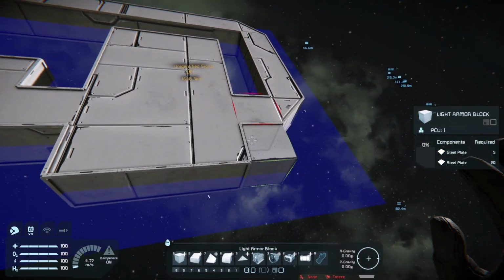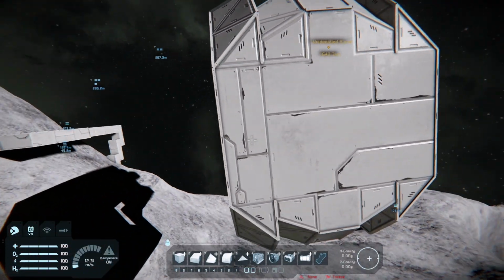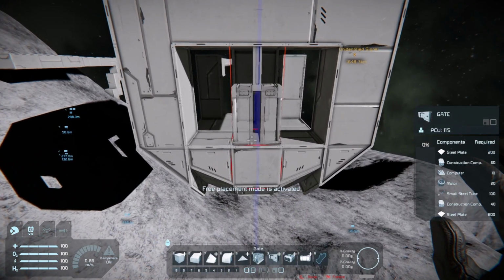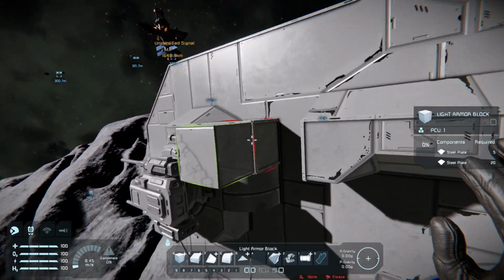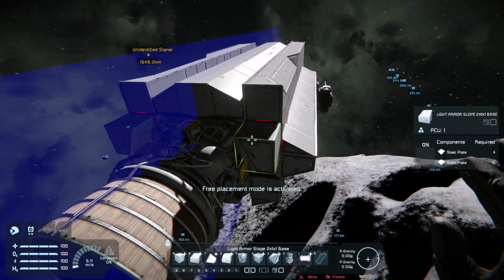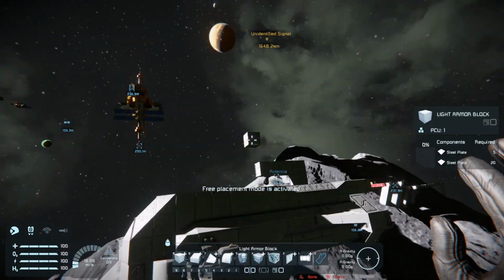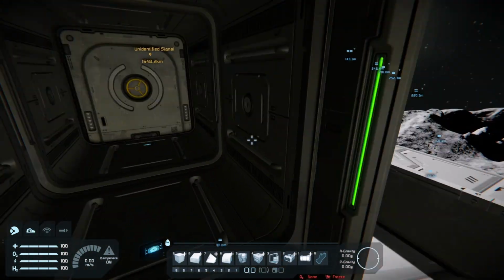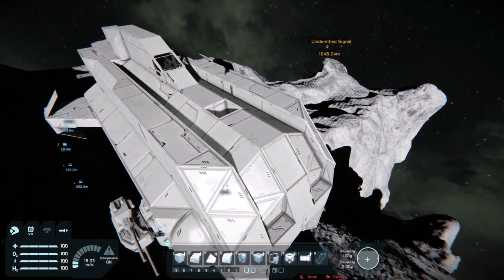Brawler build (part 1) - Build with me #4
Hello everyone! In today's build with me episode I am recreating a sketch I did for an oddly shaped vessel, trying to make it work in Space Engineers. I also have some slightly deranged rants :-)